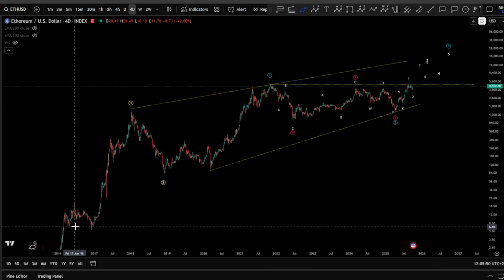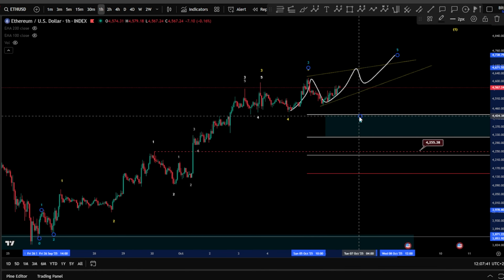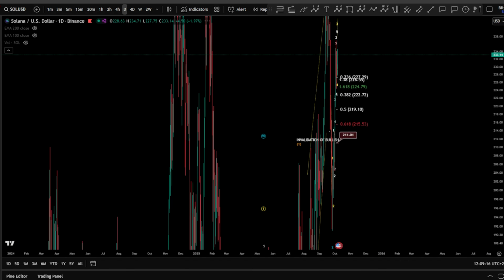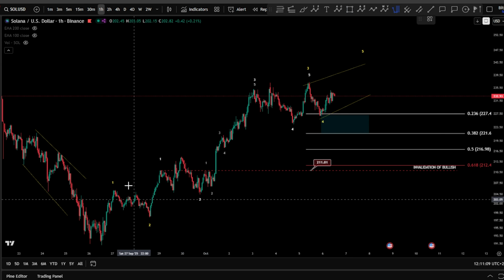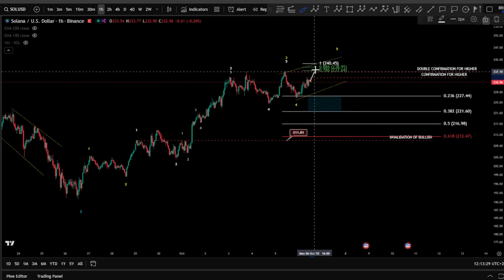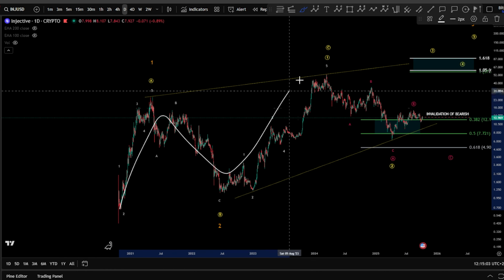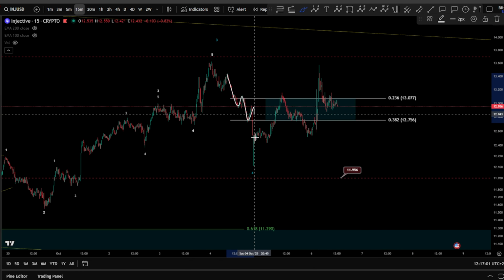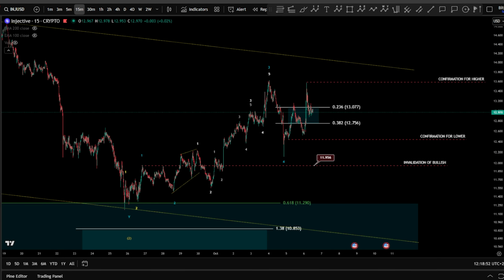ETH, SOL & INJ | NEXT MOVES, TARGETS & POSSIBILITIES IN ELLIOTT WAVE CRYPTO ANALYSIS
00:00 ETH
5:00 SOL
9:30 INJ